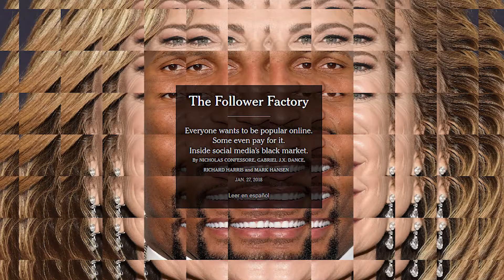How To FIND QUALITY Instagram Influencers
Influencers are a great way to spread the word out about your product, service, or brand...

... But with everyone wanting to be an influencer nowadays, people are willing to take shortcuts to make that happen.

With that in mind, it makes it harder for companies to identify which influencers are worth working with.

In today's video I cover a simple way to identify if an influencer is LEGIT or fake.

Join me every BIZTUESDAY for Social Media Marketing Tips!

🔴  Like this video? Here are some other other videos you'll enjoy!

MUSIC 🎶:

FRIENDS 👥:

WHAT I USED TO FILM:
Old Tripod
Tripod I Use Now and Love ❤️❤️
Camera Alternatives: My Galaxy Note 8, Note 5
Your current smart phone will do the job.

About Emeroy:
Emeroy is an entrepreneur, professional dancer, and proud father.

He has a desire to teach other people to help other people follow their passion, make a career out of it, without losing sight of what's important.

He does this several ways:

🔴 MoveMonday: A behind the scenes journey of Emeroy balancing life building his company, being a professional dancer, and being a father.

🔴 BizTuesday: Emeroy shares valuable tips, strategies, and more that he implements through his clients from Vision Paradox, his digital marketing agency.

🔴 GrooveWednesday: The confidence people discover when they learn how to be comfortable in their own body is the most rewarding feeling Emeroy has experienced. While he love teaching dance, he no longer has time to teach classes yet still wants to share his knowledge to the world.

🔴 FreeYourStyle: To inspire you through music and dance is something Emeroy loves to do.

🔴 GrowFriday: While you're on your grind it's important to be able to find ways to be more effective, get things done faster, without losing sight of what's important.

Emeroy believes that we're more than just our jobs, titles, and accomplishments that have a lot to offer the world.
And in order to do that we need to Move out of our comfort zone, find our Groove in the uncomfortable so we can Grow in our greatness.

Which is why he's giving everything he can in sharing his knowledge and lessons through this channel.